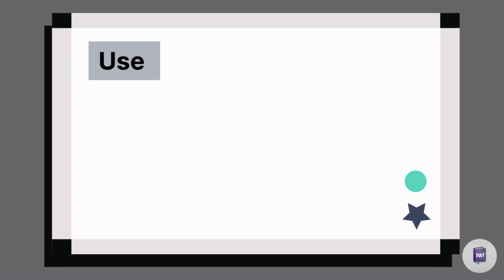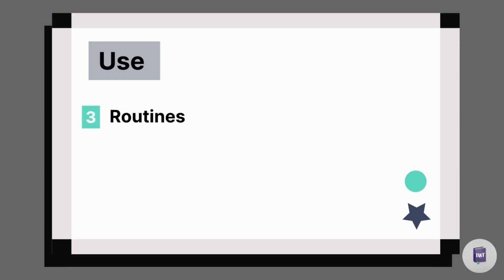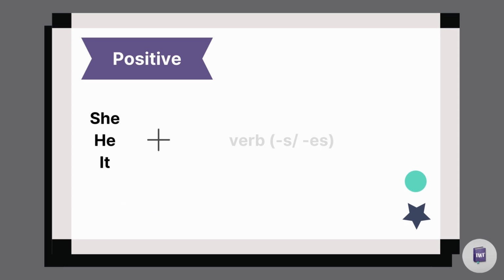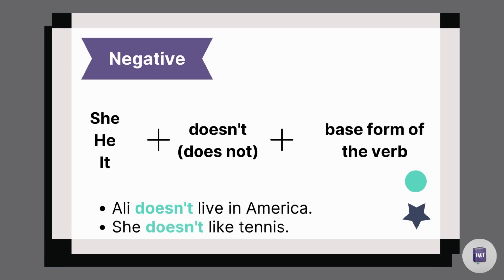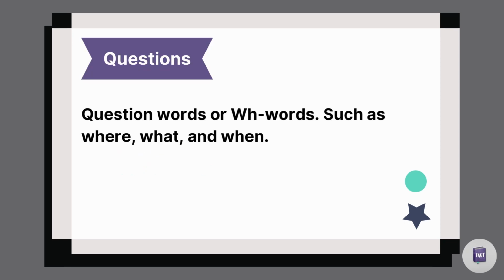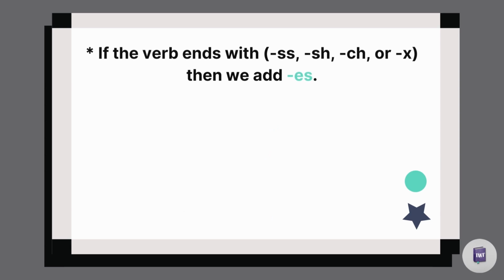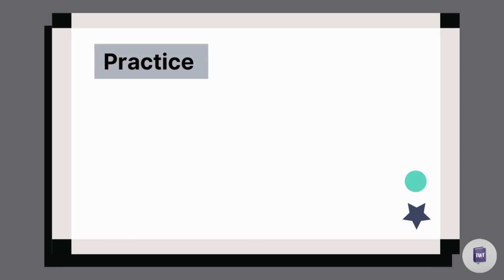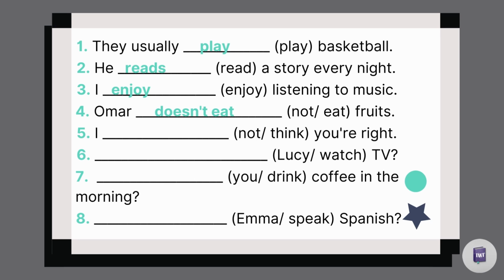PRESENT SIMPLE TENSE | Learn English Tenses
If you are a beginner or looking to improve your English Grammar, then this video is for you!
In this video, you will learn everything about PRESENT SIMPLE TENSE which is the most basic and easy tense in English. With clear explanations and examples, you will learn how to use it, and when to use it. I will teach you the basic rules, structure, and usage.
By the end of this lesson, you'll be able to confidently make Present Simple sentences and use them in both spoken and written English.